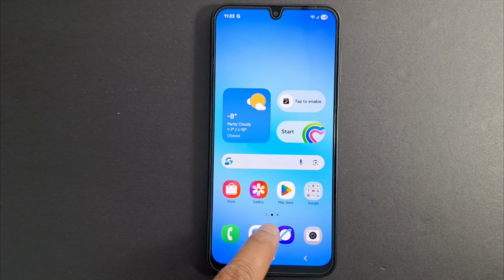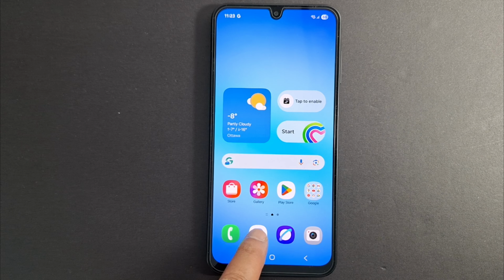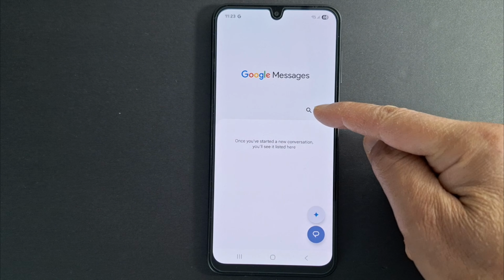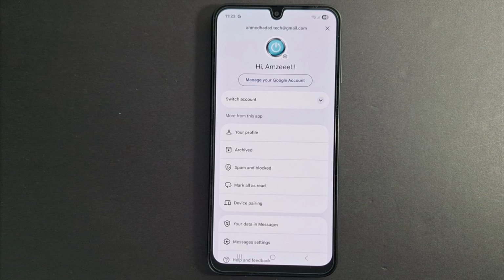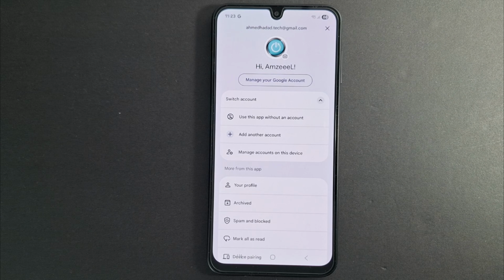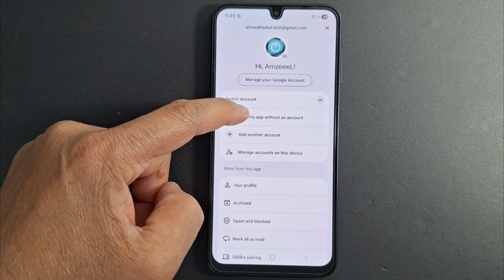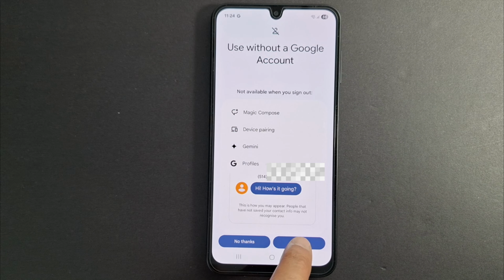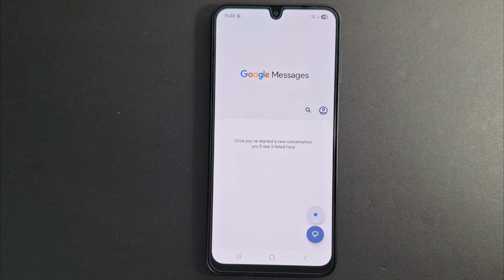How to use the text messages application without Google, Unlink the Google account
In this video, I’ll show you how to remove your Google account from the messaging application on an Android phone and use standard SMS texting without Google.

Use Text Messages WITHOUT Google? Here’s How!
Ditch Google: Use SMS Without a Google Account
No Google Needed! Text Messaging Setup Tutorial
How to Text Without Linking to Google
Stop Using Google for Messages — Easy Guide
How to Use the Android Messages App Without Google Services
Unlink Your Google Account From Messaging Apps (Step-by-Step)
Text Messages Without Google: Full Setup Guide
No Google Account? No Problem — Messaging App Workaround
Privacy Boost: Remove Google From Your Messaging App
Protect Your Privacy: Text Without Google Tracking
Unlink Google From SMS/Texting — Fast & Simple
Stop Google Access to Your Messages (Easy Method!)
Messaging Without Google? Complete Tutorial
Ultimate Guide: Text Messages Without Google Account
Google Won’t See Your Messages After This!
Secret Way to Use SMS Without Google Services
You Can Text Without Google — Here’s the Trick!
No Google, No Problem — Messaging App Freedom
Unbelievable! Text Messaging Without a Google Account